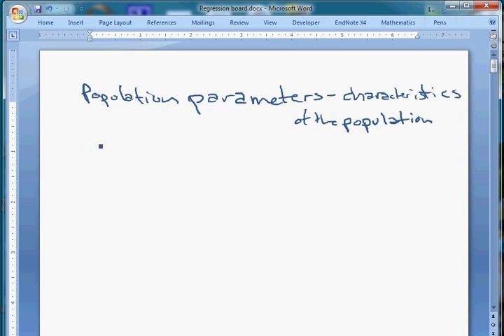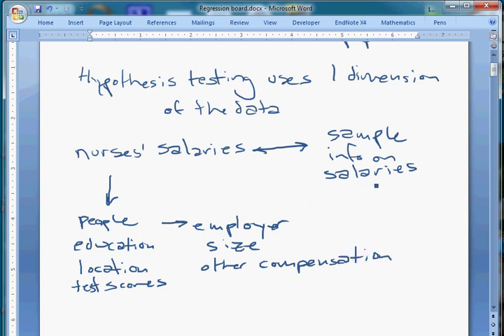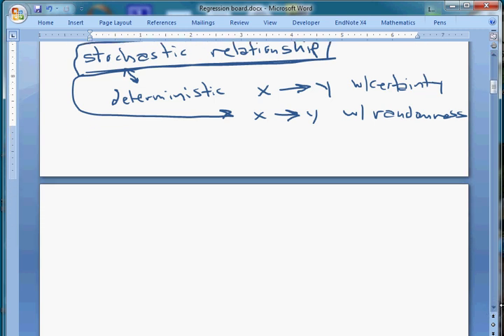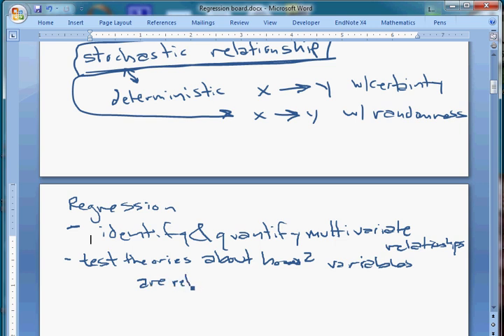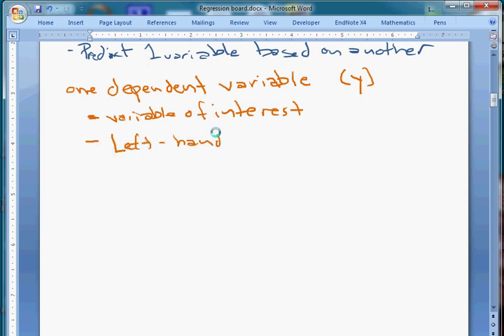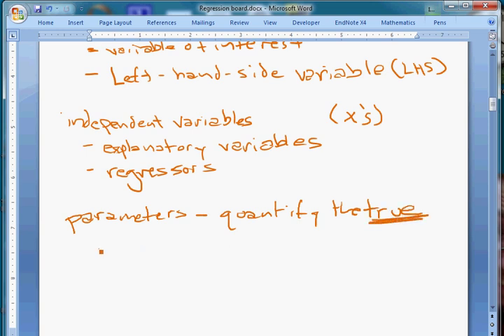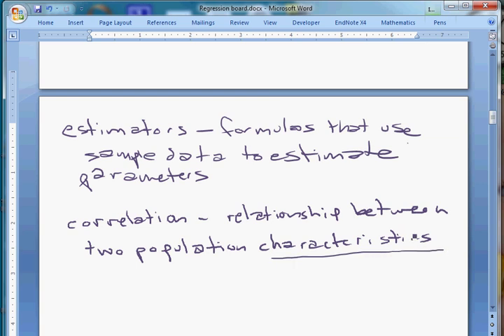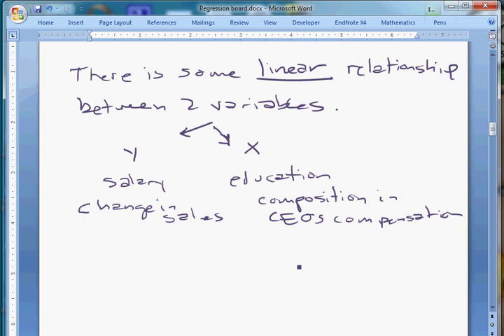Simple Linear Regression 1 - A brief introduction to regression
The first in a five-part series on simple linear regression. Seriously: regression is amazing.

In this video, I introduce regression. I introduce the vocabulary of regression, discuss the nature of cross-sectional data and some applications of regression.